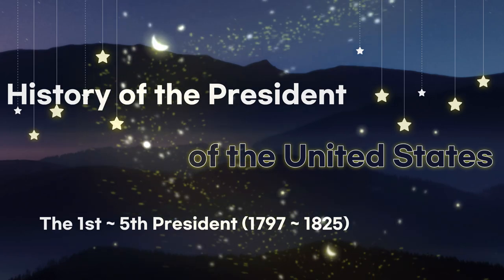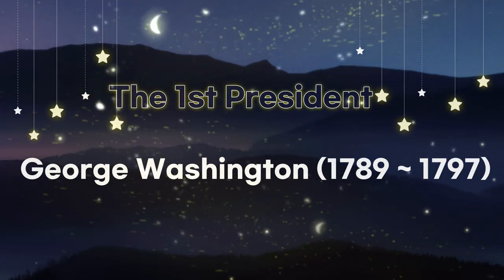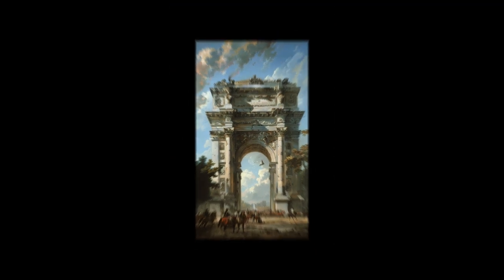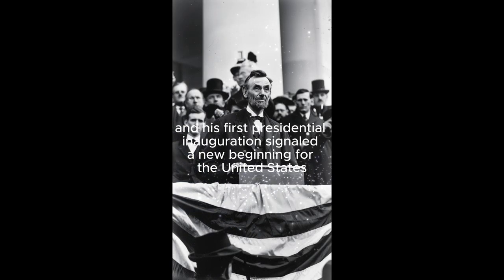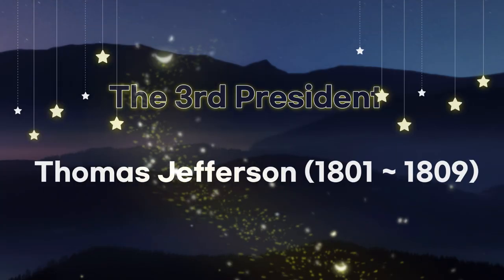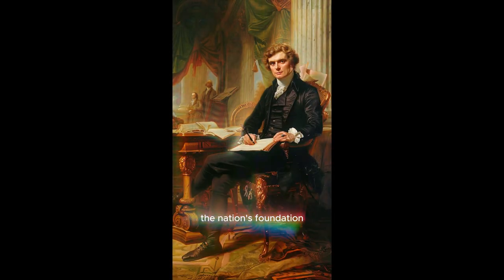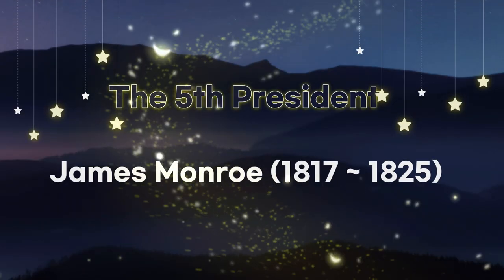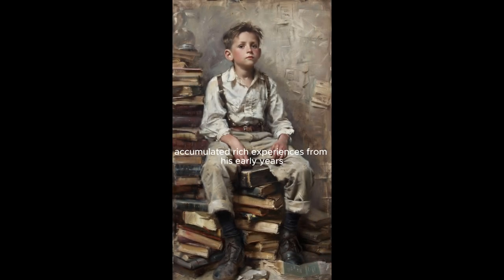History of the President of the United States